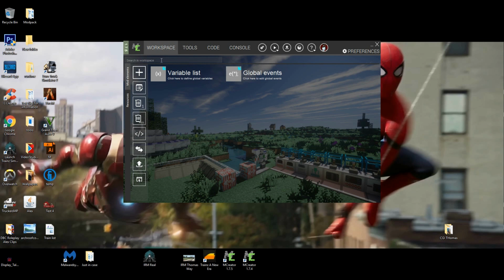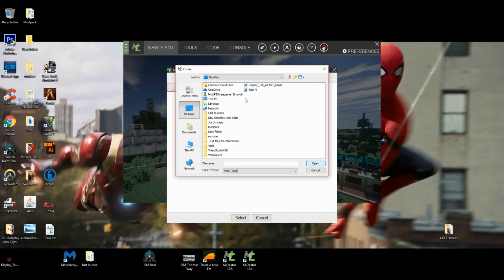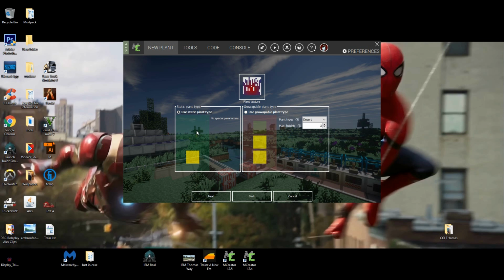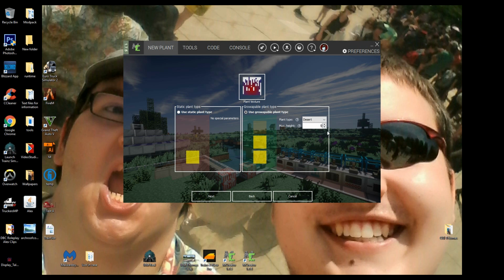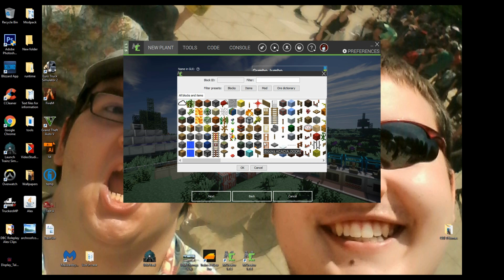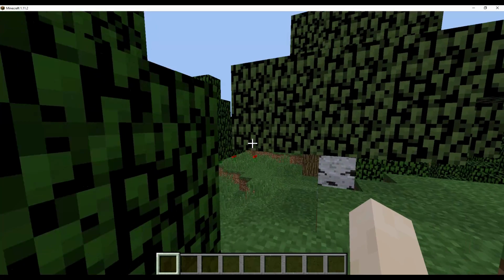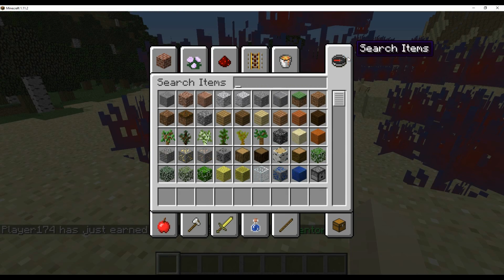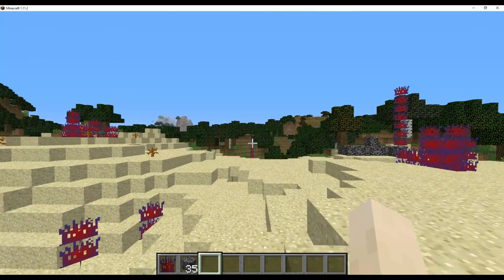MCreator Tutorial #12 (1.7.5) [1.11.2] | How To Make A Plant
Hey Guys, MultiPSthreegamer here again! Welcome back to another MCreator video! In this series I will be showing you every step that I take in creating my new and improve Official Super Hero Crusaders Mod! It will be a blast when we are done, and I hope everyone sticks along for the journey!

I hope everyone has a great day! Peace!!Partner with TGN